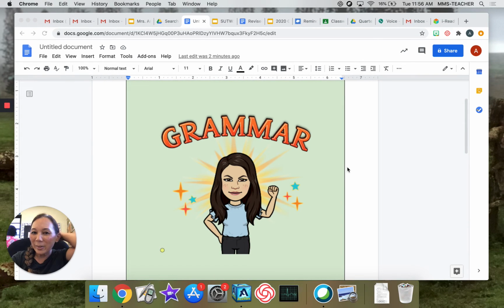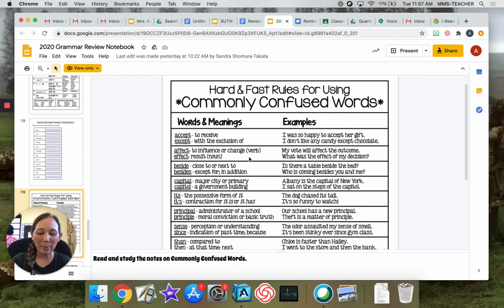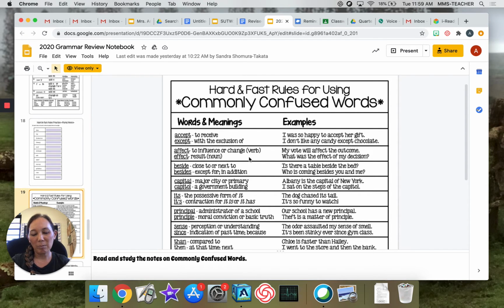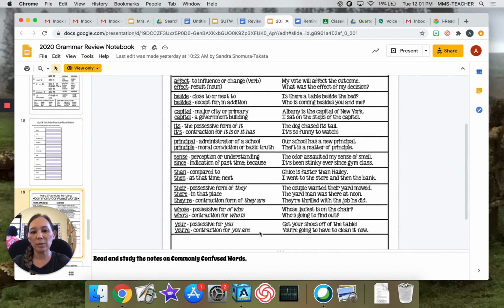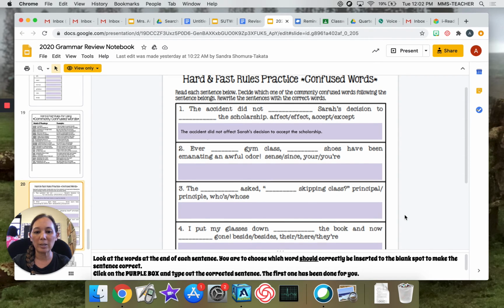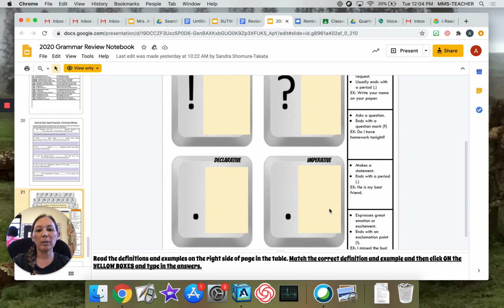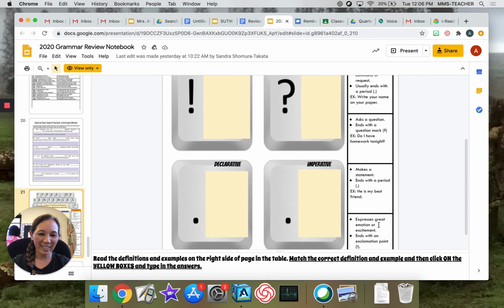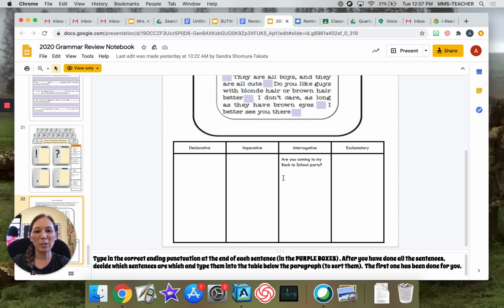Commonly Confused Words & 4 Types of Sentences 9 1 20